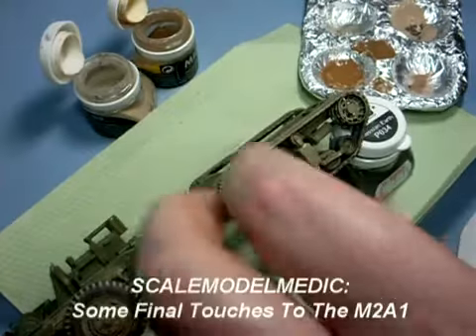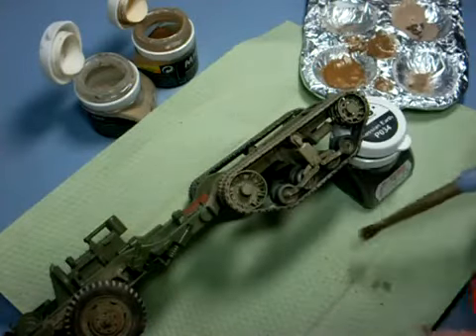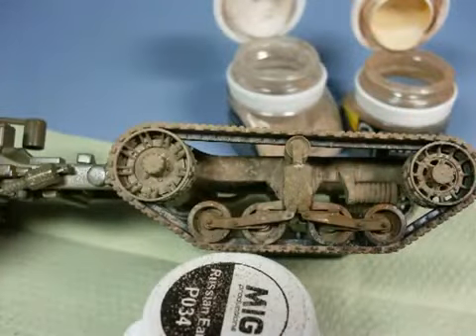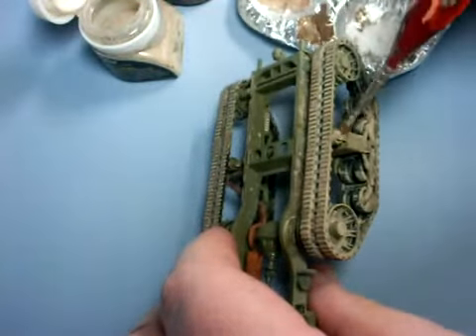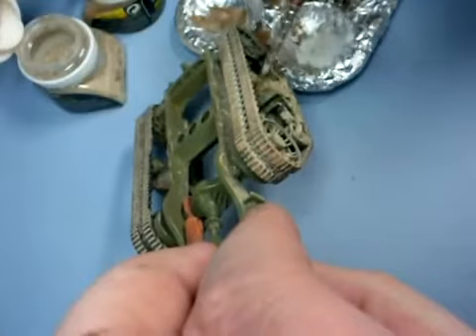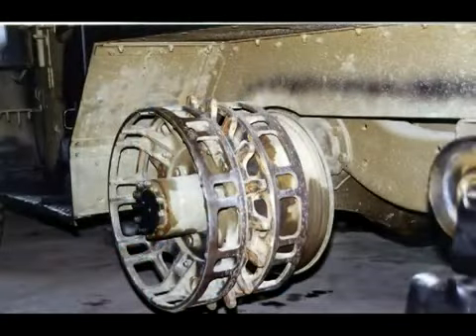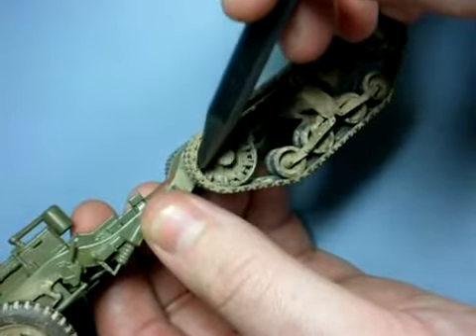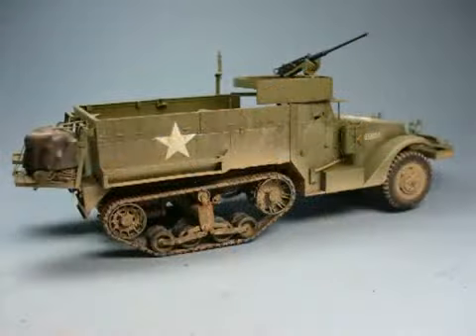More simple weathering techniques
ScaleModelMedic's "next step" to the basic techniques of the last video... instead of just adding some general weathering he's doing it from reference photos, to achieve specific effects. The techniques are simple enough for beginners to start doing straight away !